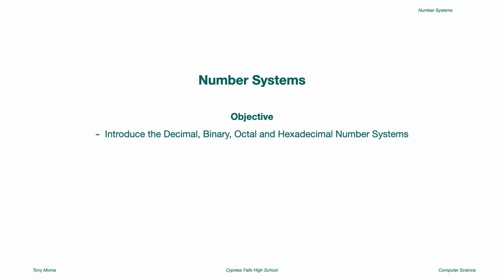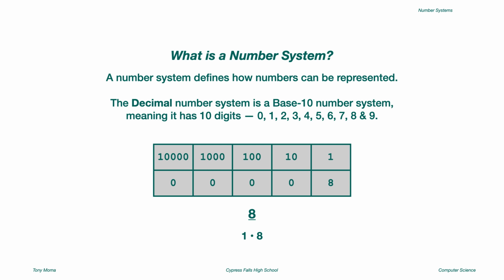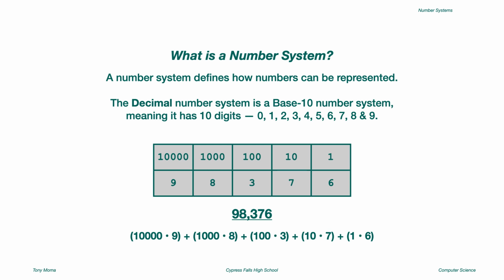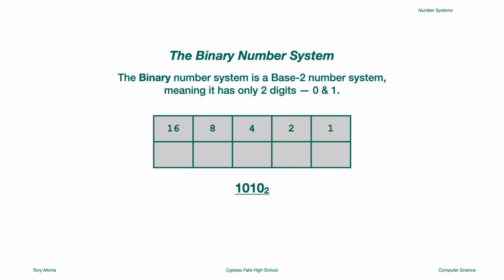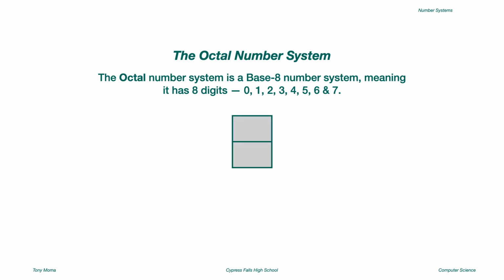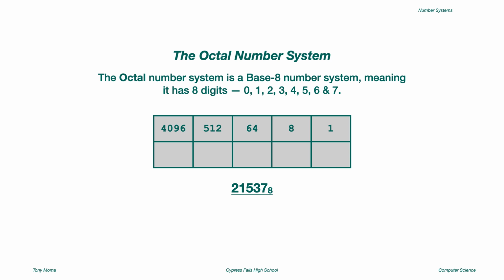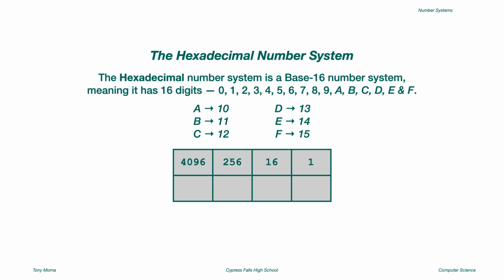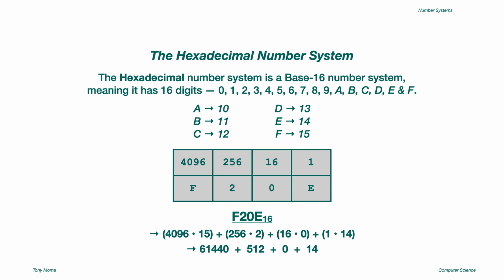Introduction to Number Systems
Introduction to the Decimal, Binary, Octal and Hexadecimal Number Systems.